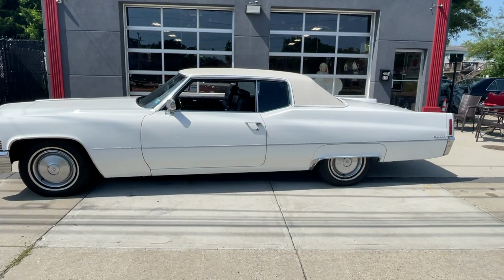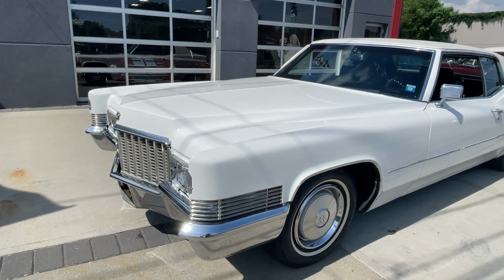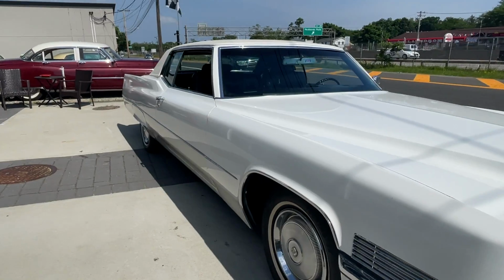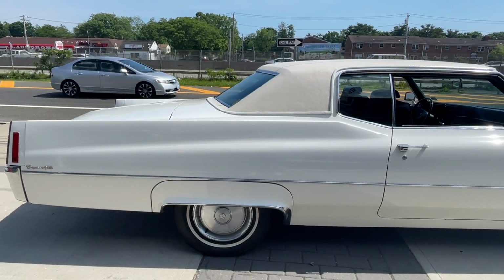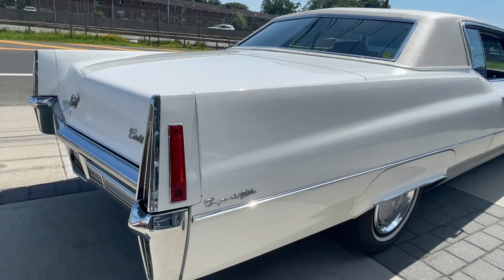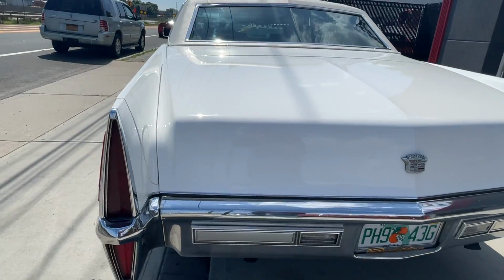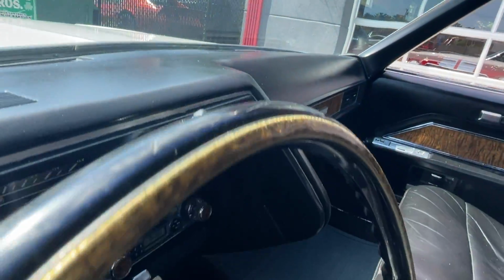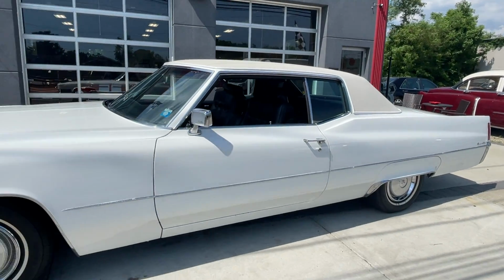1970 CADILLAC COUPE DEVILLE